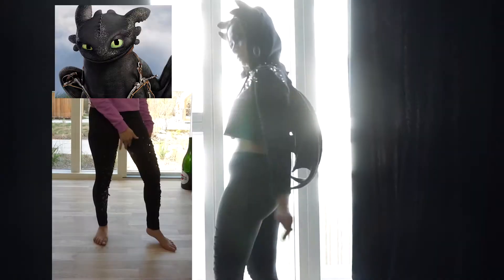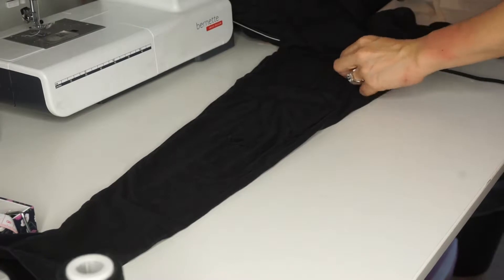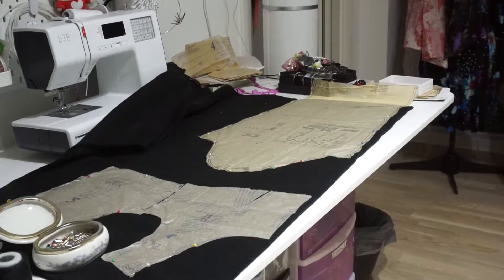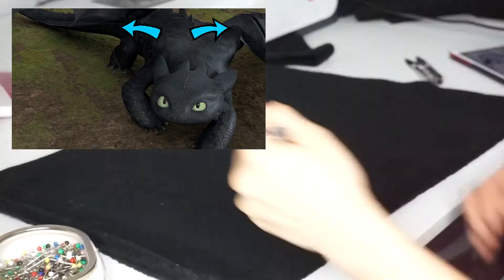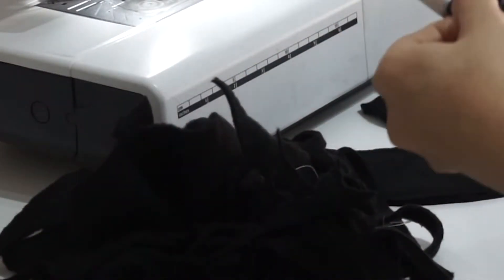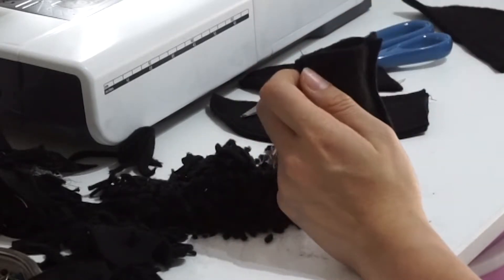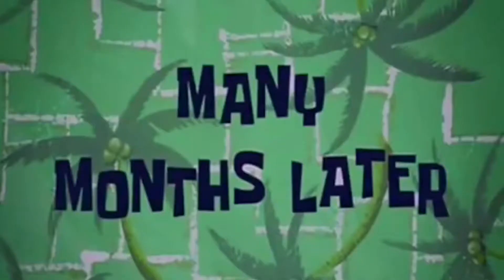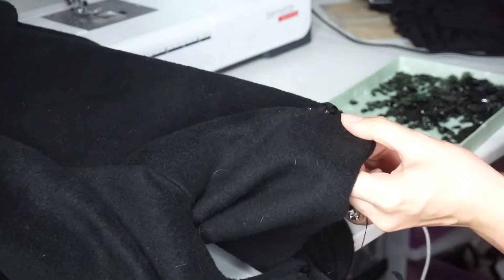How I made my Toothless Cosplay | DIY Style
I'm sure that most people have at least heard of the franchise How to Train Your Dragon right?  For those who don't know this outfit is inspired by the black dragon named Toothless that starts the entire franchise.  I made this outfit because I've been wanting a winged hoodie for a long time but also I've always wanted a Toothless outfit as well.  This is how I made it and hopefully it inspires you to do the same.  I currently don't have a tail for it, so maybe in the future I'll create a tutorial if I make one.
Anyways!
This project was of medium difficulty.  It took A LONG time to do this because of the hand beading.  But here is a list of items I used in this project.  If you want to know my make up, let me know as well!

The items that I used were:
+an old pair of beaded black leggings:  something similar to these
+Sewing essentials: black thread, sewing machine, pins and needles

steam: CelesteOrchid